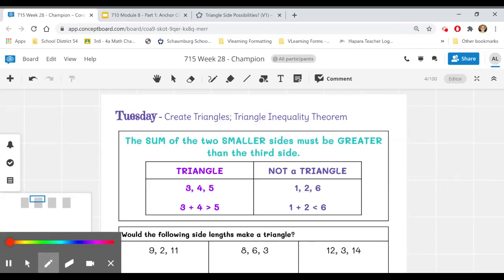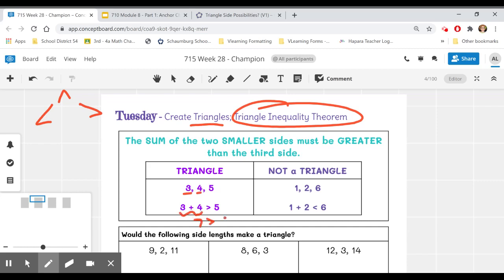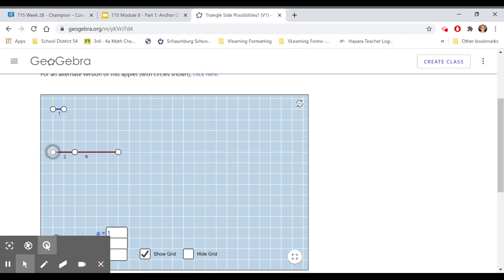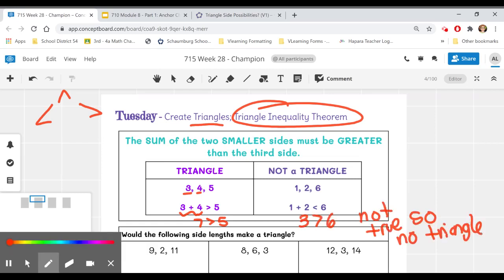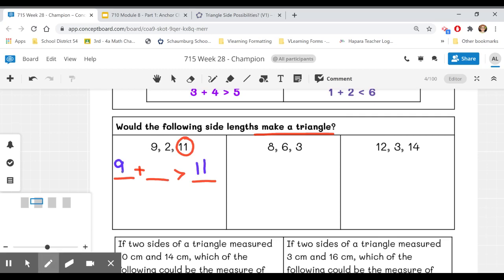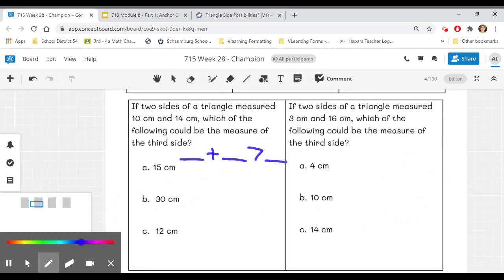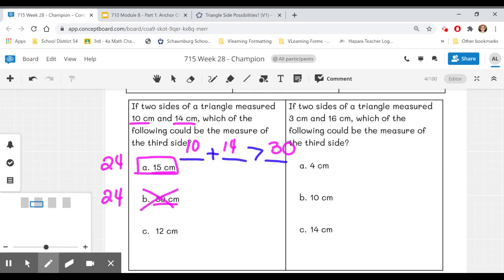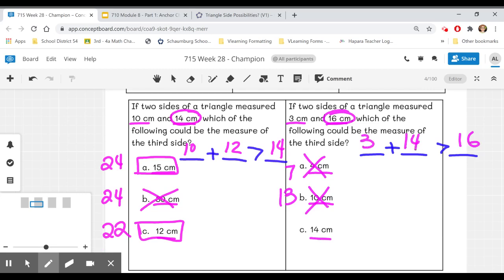715 Week 27 Triangle Inequality Theorem Video